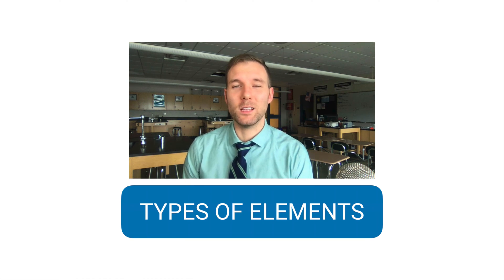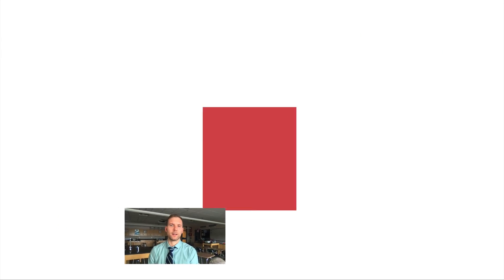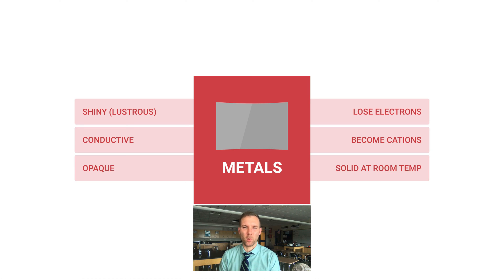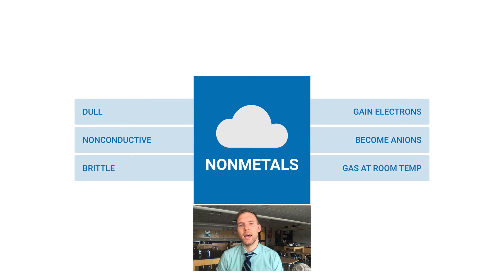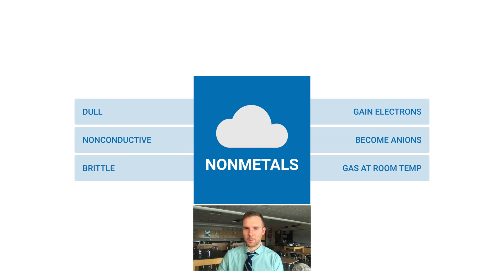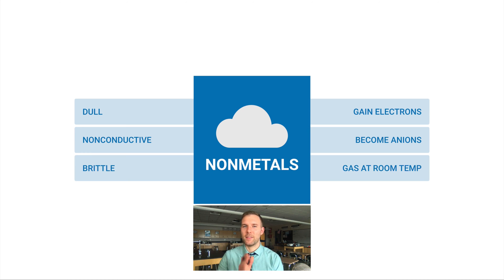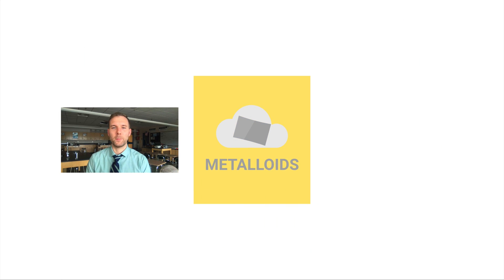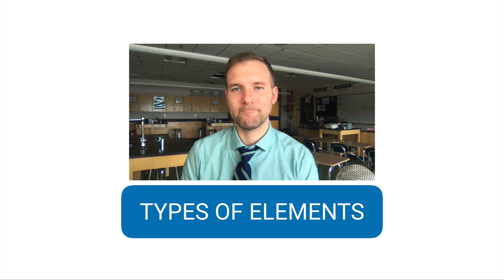Types of Elements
There are three general types of elements: metals, nonmetals, and metalloids.  In this video, we look at the properties of metals and nonmetals (the two major types of elements).